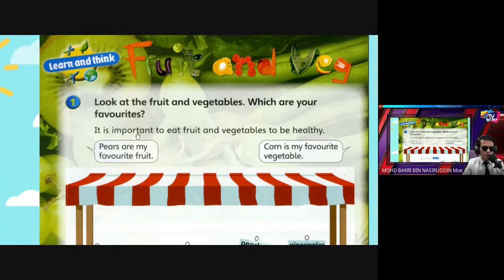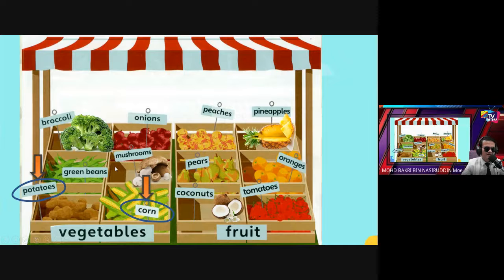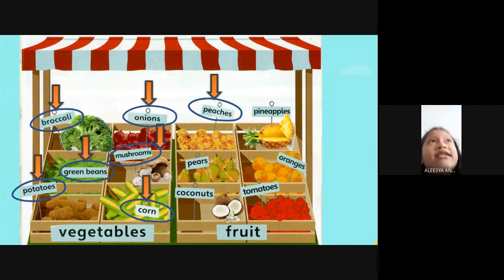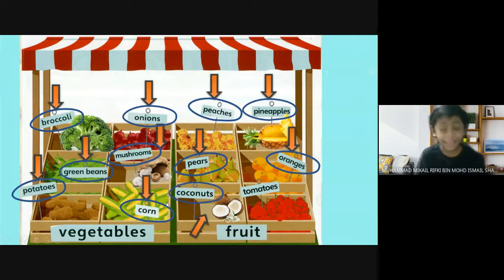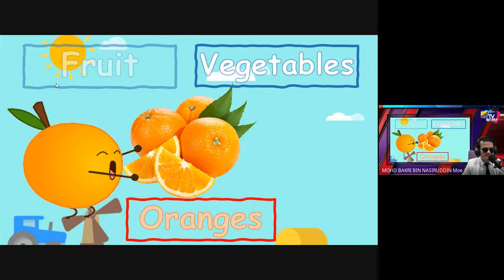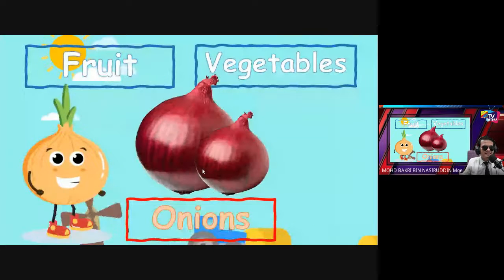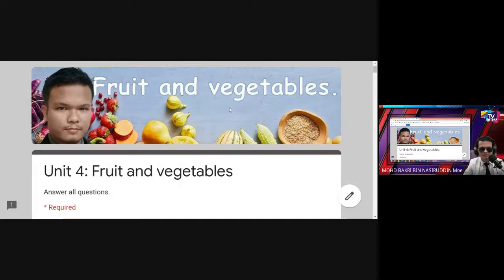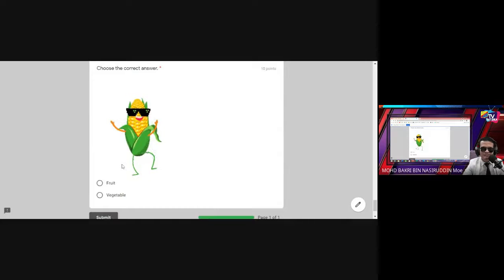English Class year 1 Fruit and Vegetables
Answer this question to test your understanding